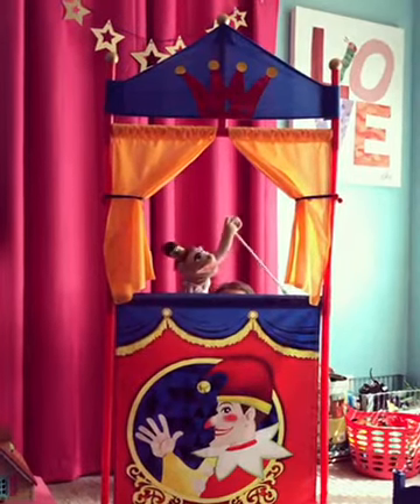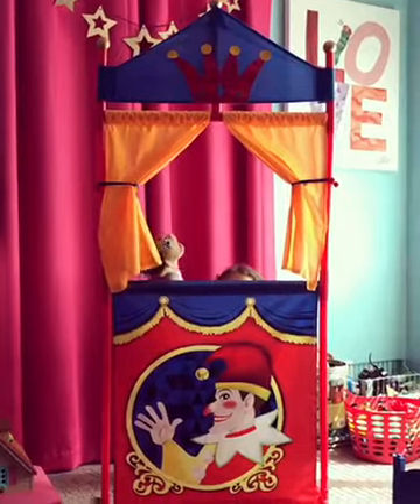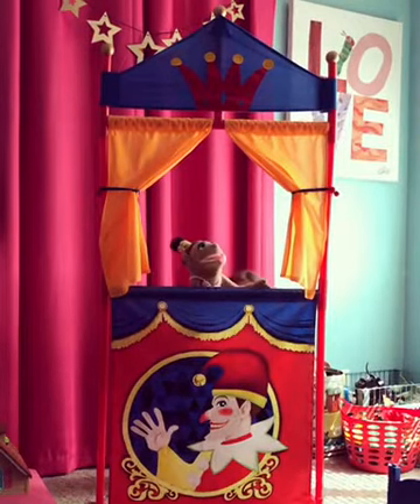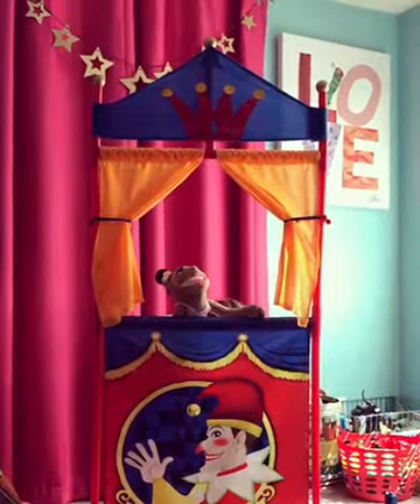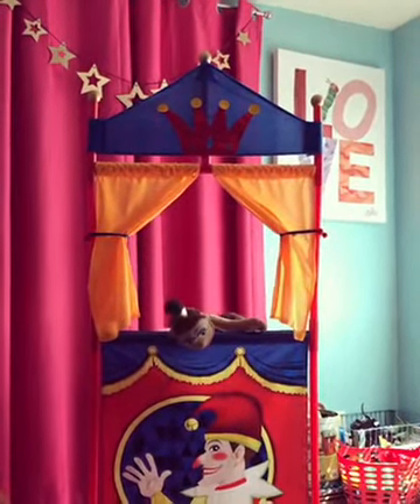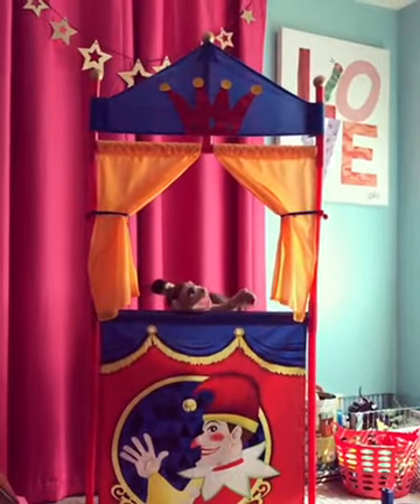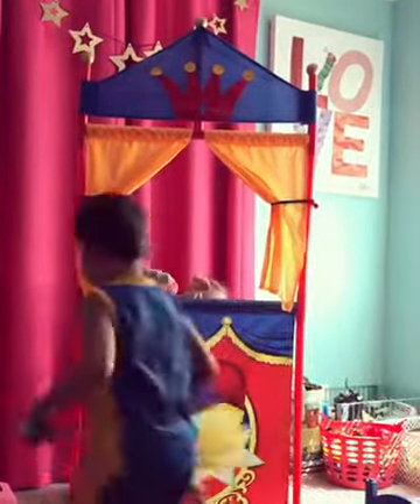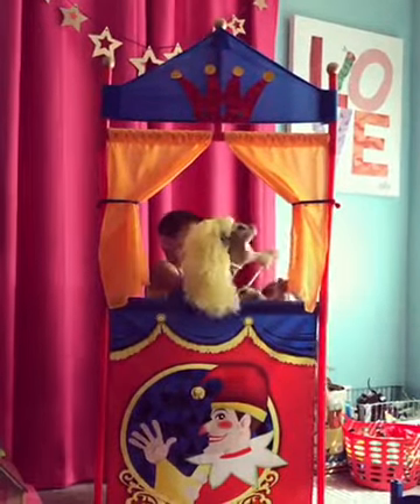Puppet Show Theater Sturdy Non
27 inch wide and 62.5 inch tall puppet theater easy to build and take a part.
Features a sturdy, non-tip base, fabric curtains,
Can be assembled by kids and no tools required
Encourages motor skills and creative exp

portable puppet stage
step 2 puppet theater
amazon puppet
puppet theater diy
puppet theatre for sale
puppet stage for sale
melissa and doug tabletop puppet theater
melissa and doug puppet time theater
guidecraft puppet theater
puppet theater walmart
kidkraft puppet theater
ikea puppet theater
aldi puppet theatre
puppet theatre toy
melissa and doug puppets
cheap puppet theater
walmart puppet
puppet theatre diy